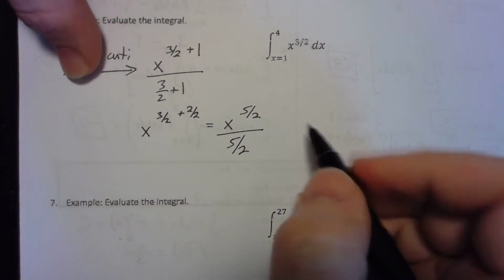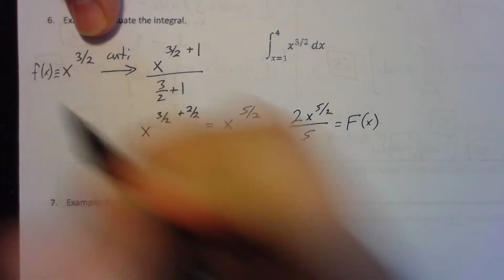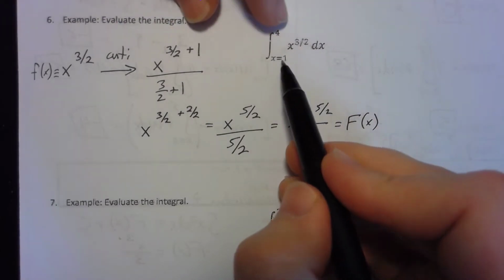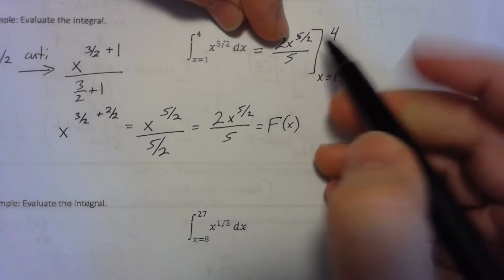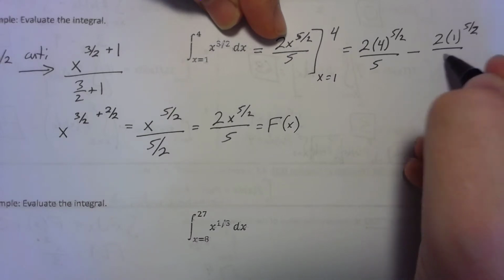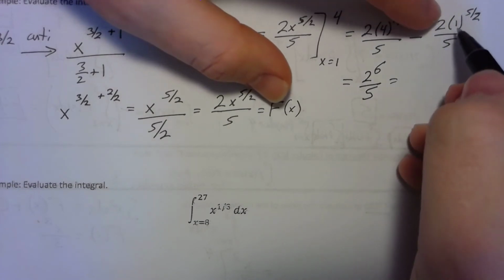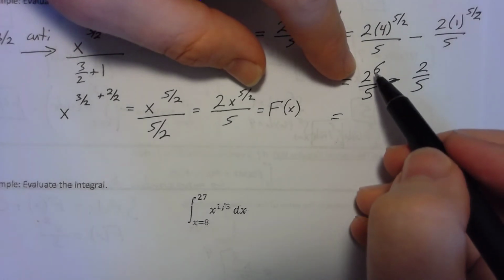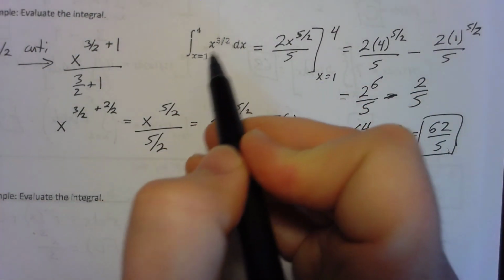58 Mth 263 Ftc2 V4